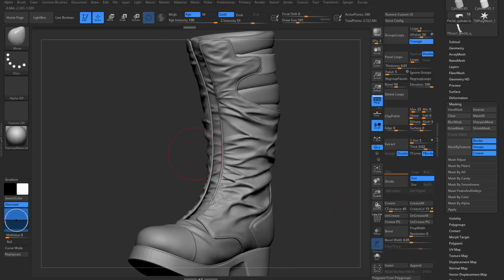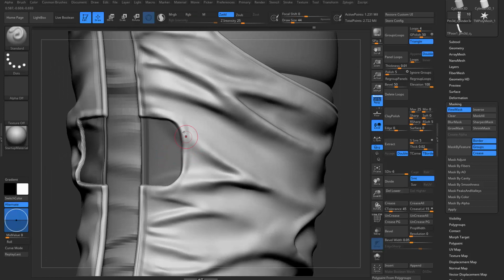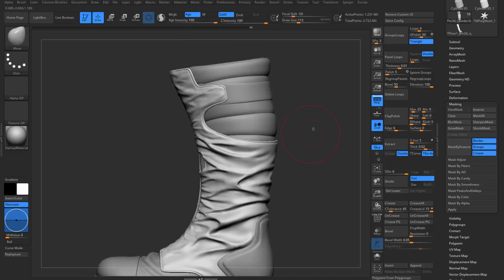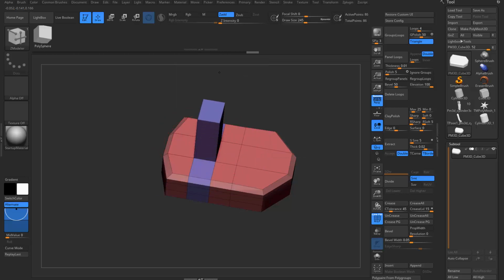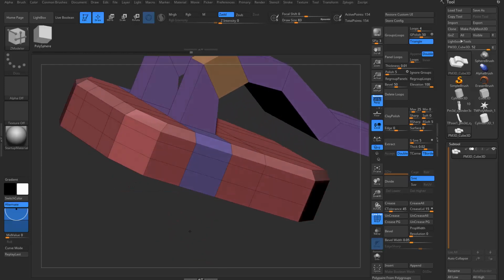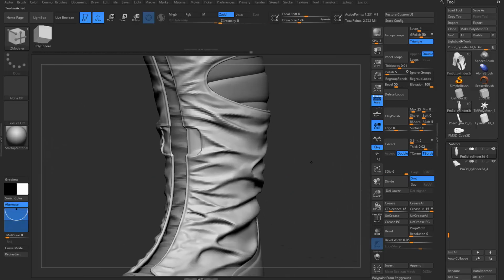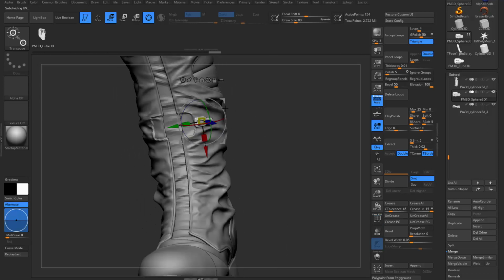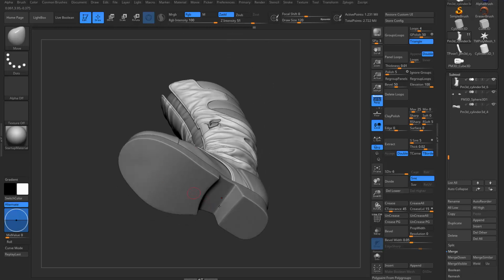boot creation 07 add middle lace holder